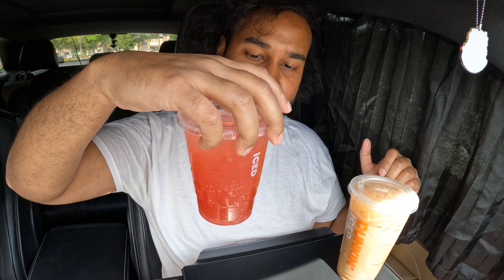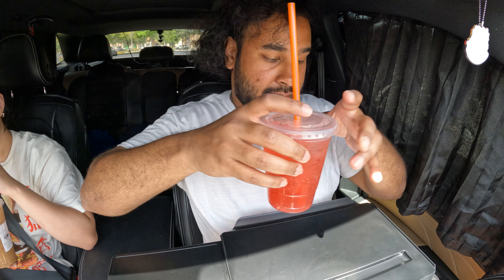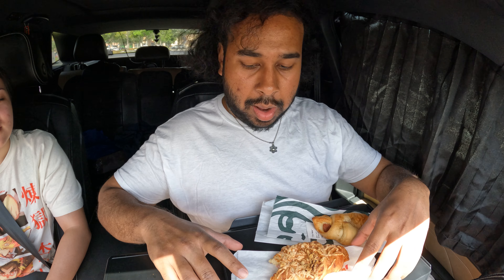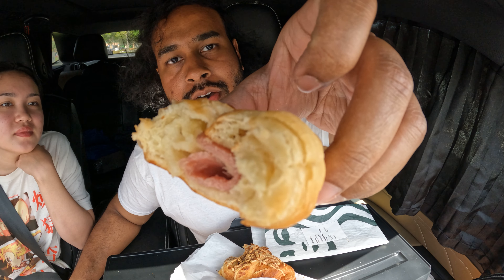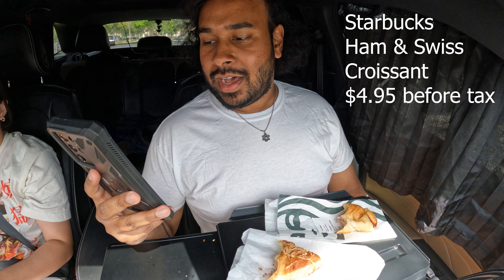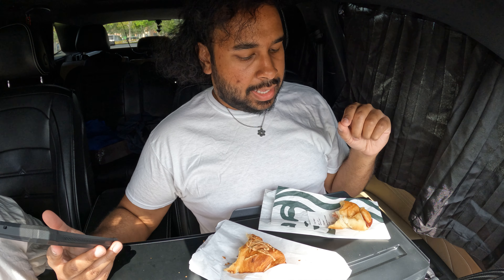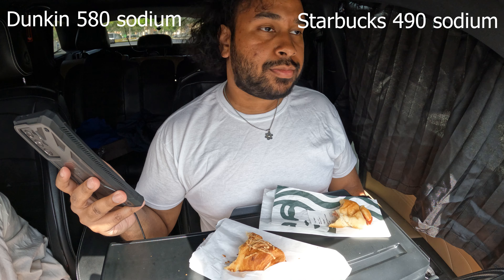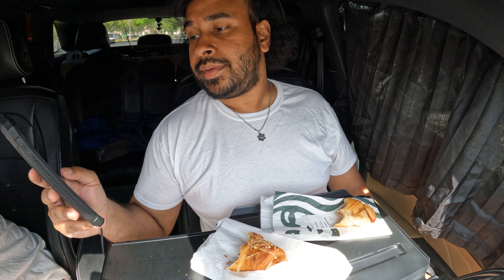Staying on track with a cheat meal- Starbucks Dunkin Ham & Cheese Croissant Comparison